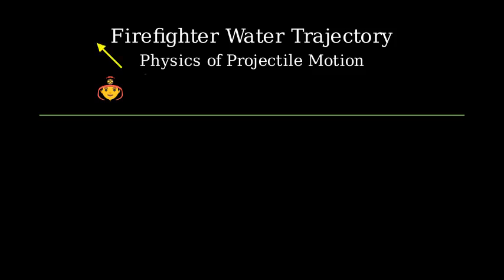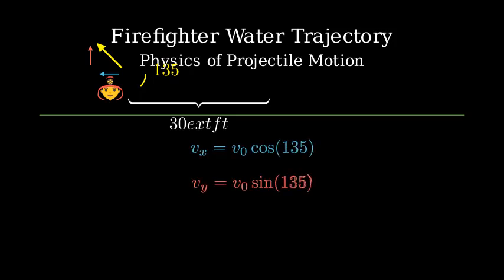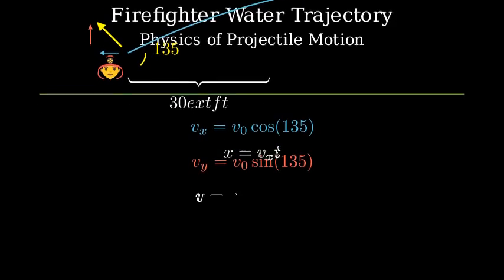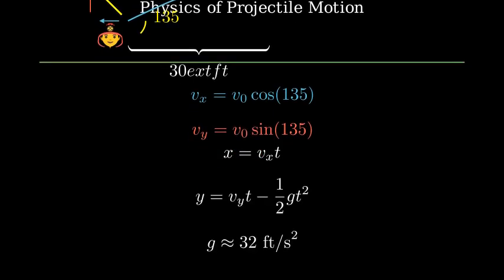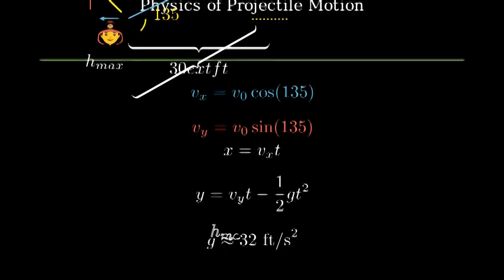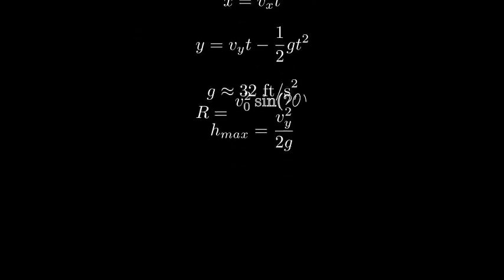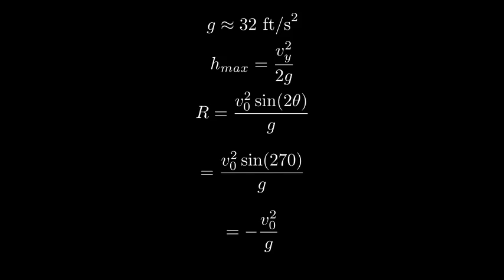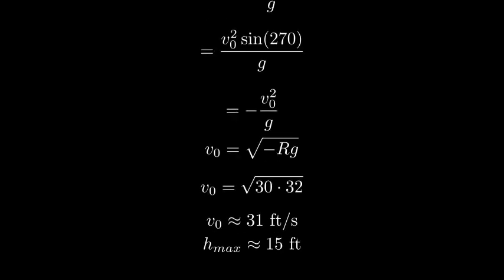sprays water over a distance of 30 ft, 135 degree angle.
The spray of water is ejected at a 135-degree angle with a distance of 30 feet. This is an example of projectile motion. To break it down:

- The distance of 30 feet represents the range of the spray.
- The 135-degree angle suggests the direction at which the water is sprayed, typically measured from the horizontal.

Using the 135-degree angle, you would calculate the horizontal and vertical components of the water's trajectory if you want more precise details, like velocity. But for now, here's a breakdown:

1. **Angle of launch:** 135 degrees
2. **Range:** 30 feet
3. **Direction of spray:** It's at a 135-degree angle, which means the water is being launched upwards and to the left if measured from the horizontal.

If you need more detailed calculations (like speed or time), let me know!